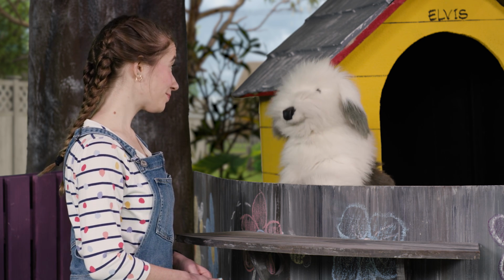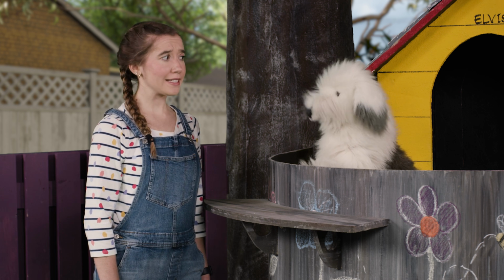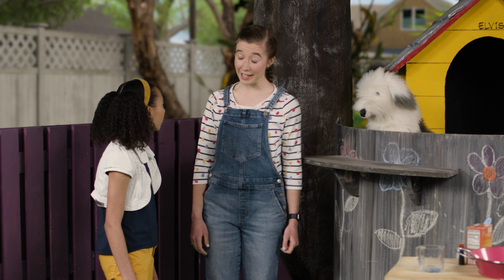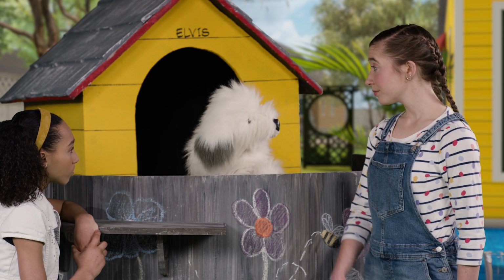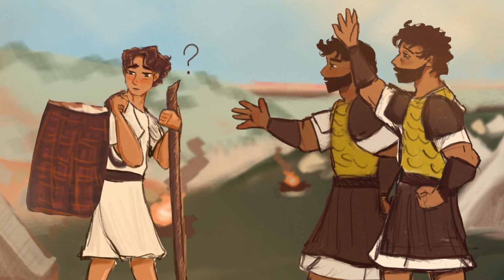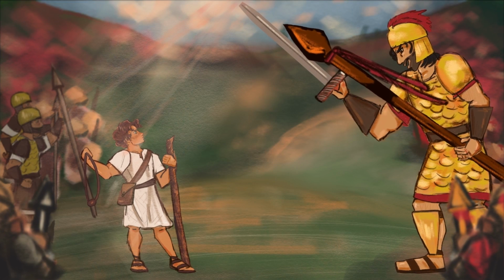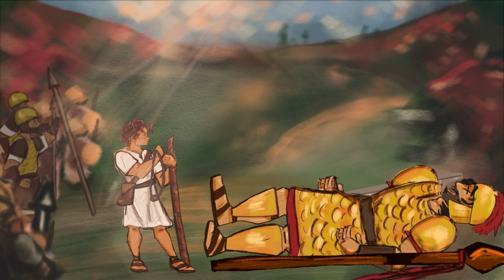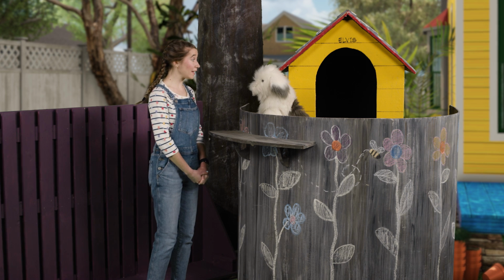"You Are Never Alone" | Bible Truth for Kids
Avery is helping her friend, Kambria, with her science experiment, a volcano made with baking soda and vinegar, when she learns about a bully at school who is making Kambria nervous about attending the science fair. This reminds Avery of the story of David and Goliath in the Bible. Although the giant was big and mean, God gave David everything he needed to achieve victory and defend his people. After our cartoon bible lesson, stick around for an exciting song about trusting in God. No matter what you are facing, you are never alone when God is on your side.

0:00 - Avery, Elvis, and Kambria talk about standing up to those who make us afraid
7:02 - The story of David and Goliath
10:36 - "I Trust in You" music video
13:17 - God is always there for us